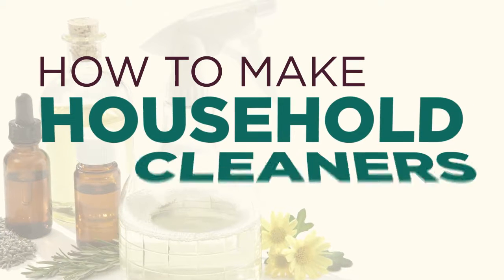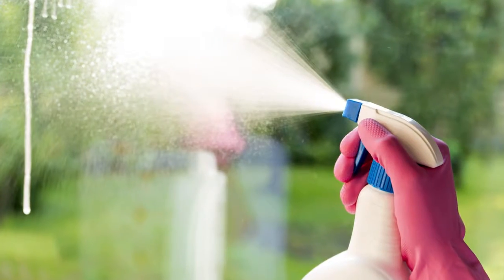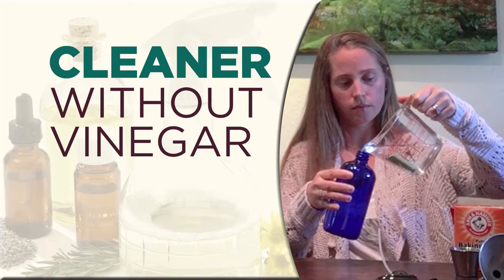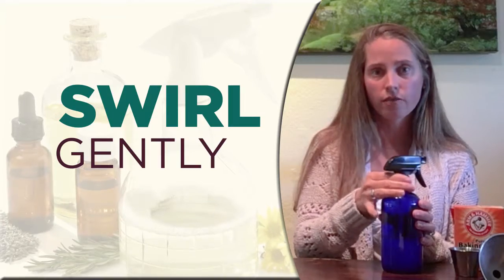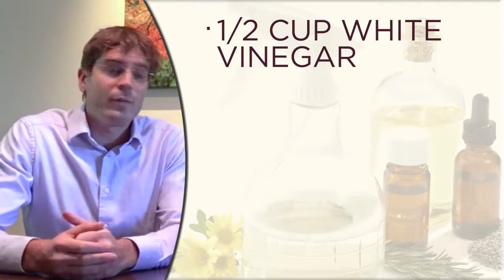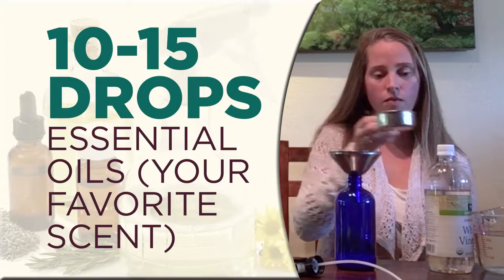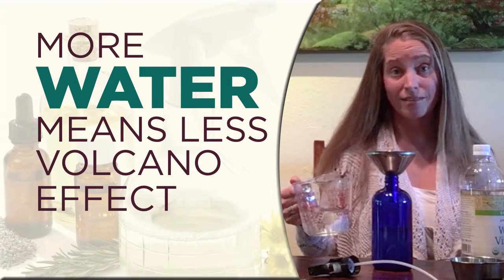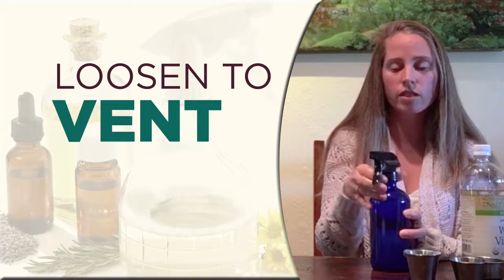How to Make Household Cleaners | Dr. Drew Sinatra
Many of the name-brand cleaning products you can buy in a store are heavily laden with chemicals that might negatively affect your health and the health of your family. Instead of these products, try one of these recipes to make your own simple, chemical-free, cost-effective, all-purpose cleaning products.